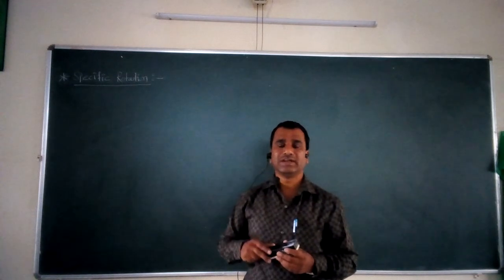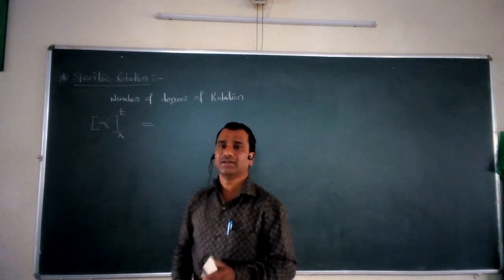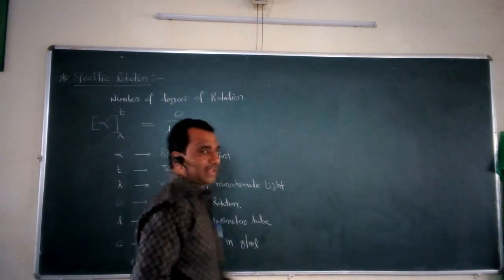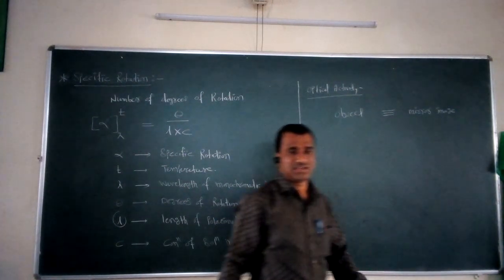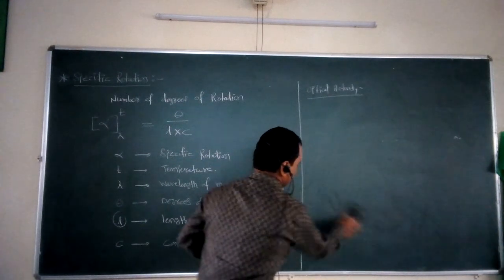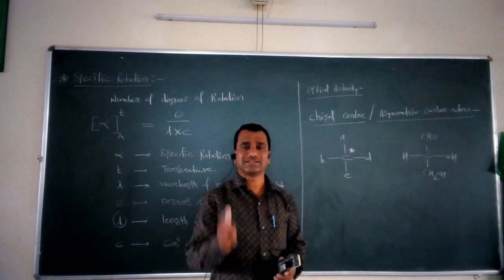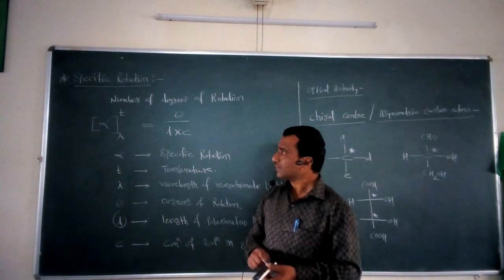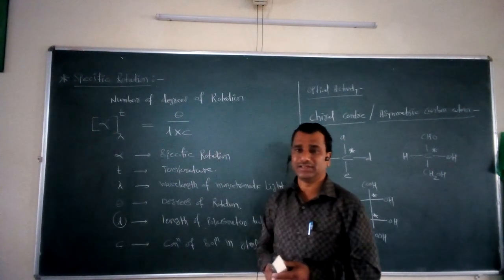F. Y. B. Sc._(Chemistry-II)_Chapter-2_Lecture-8:- Specific Rotation Optical Activity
Specific Rotation, Optical Activity, Chiral centre (Asymmetric carbon atom)